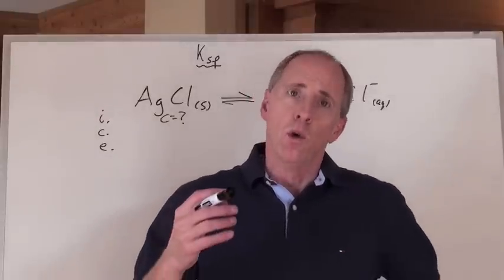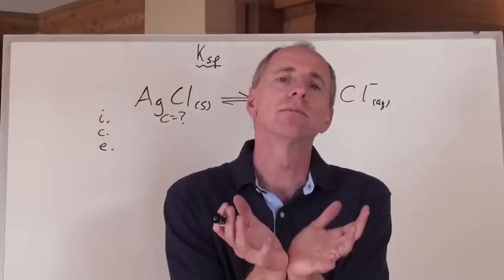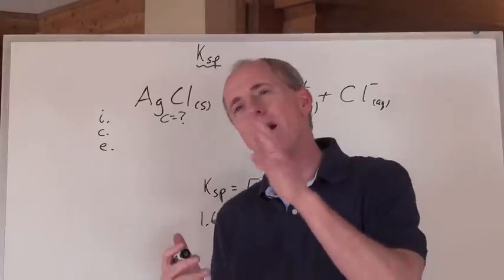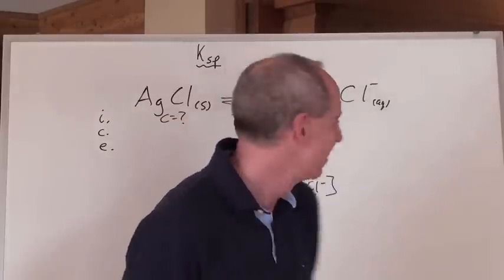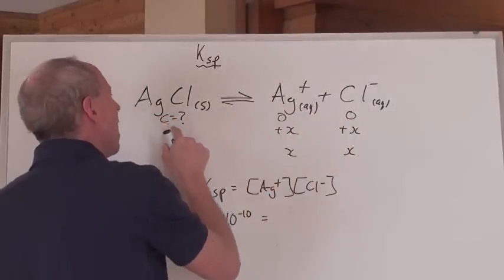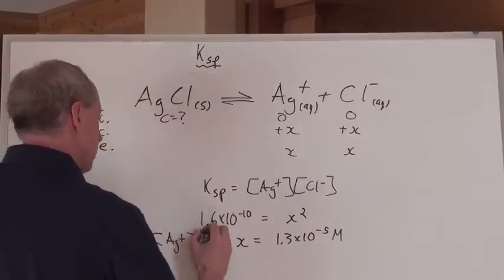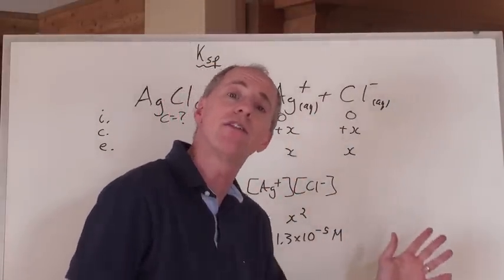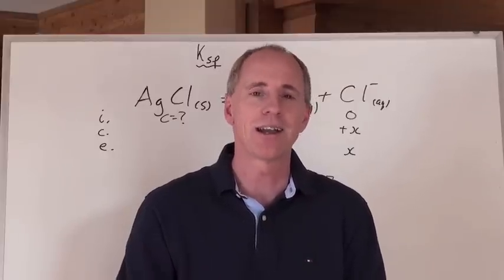Chemguy Chemistry: Equilibrium 16: Calculating Molar Solubility